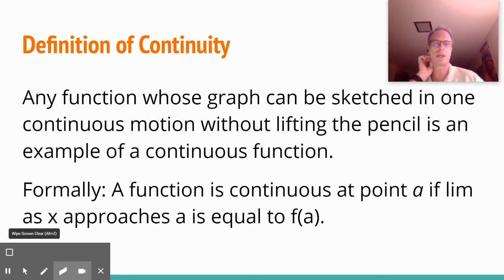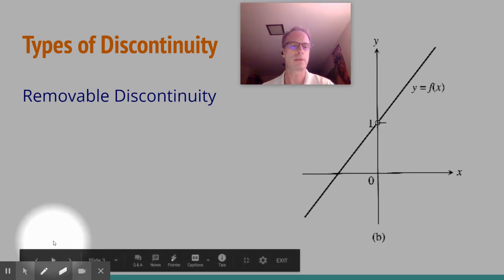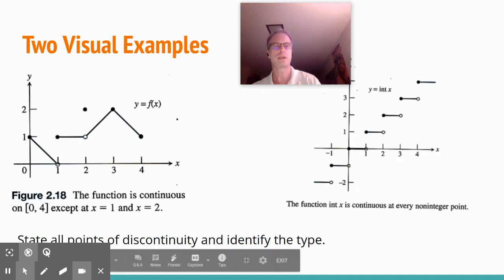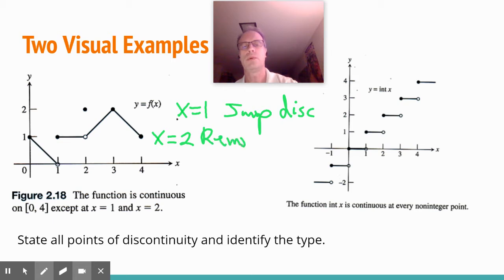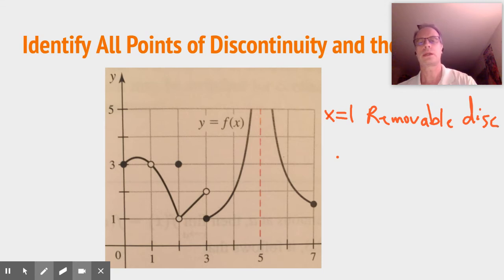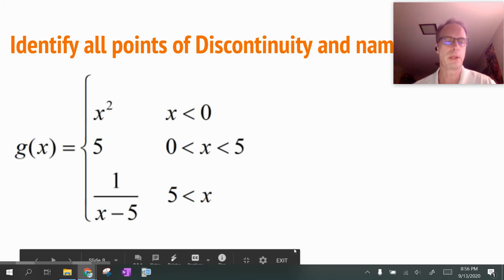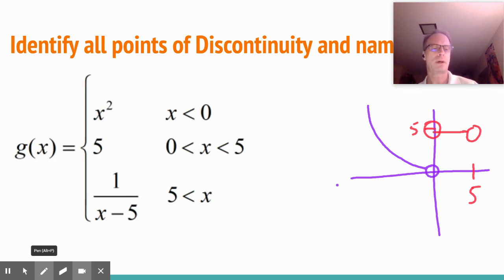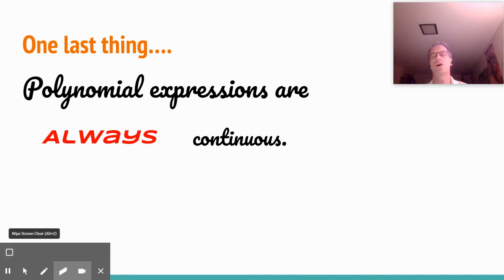Continuity (Day 1)